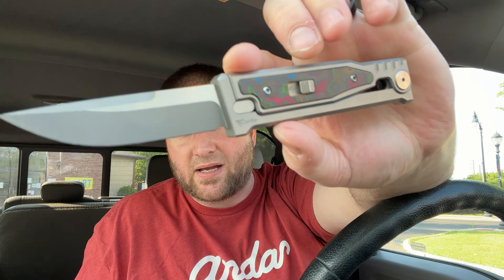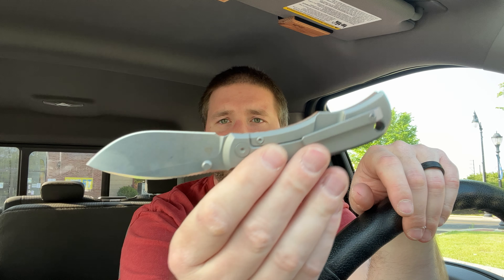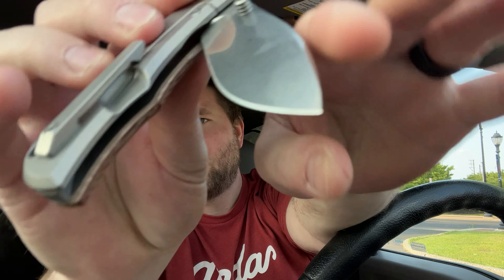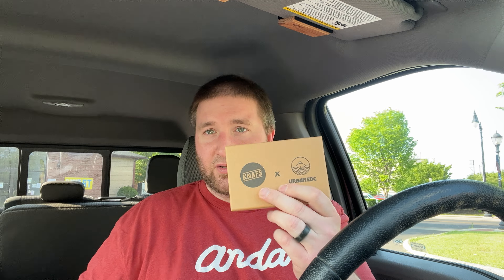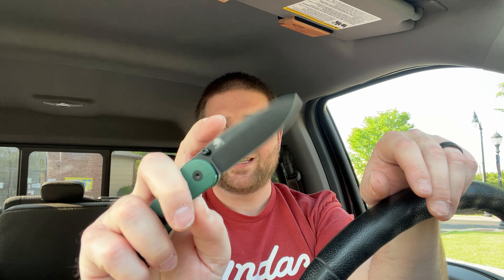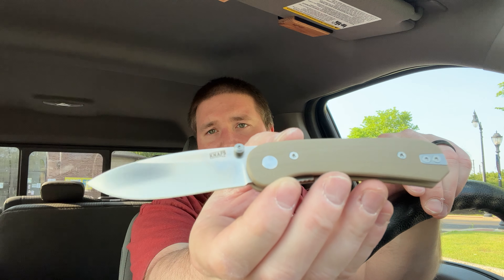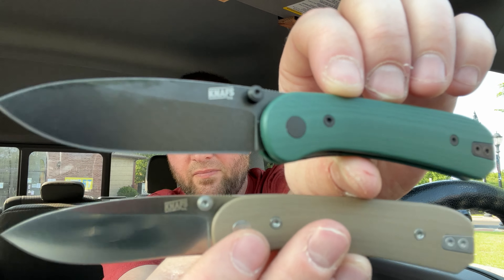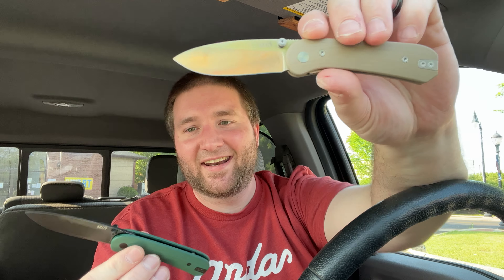M390 Has Landed on This Exclusive!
Urban EDC Exclusive Knafs Co. Landers

3DCPrintings code Lefty20

-Kev